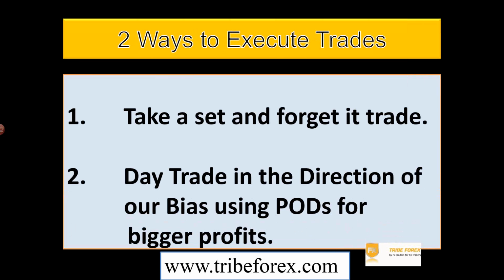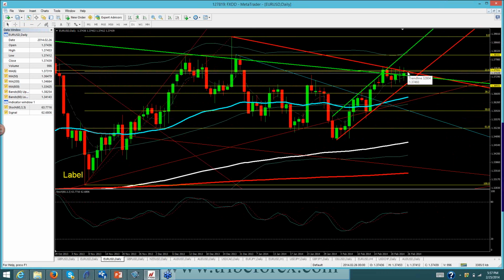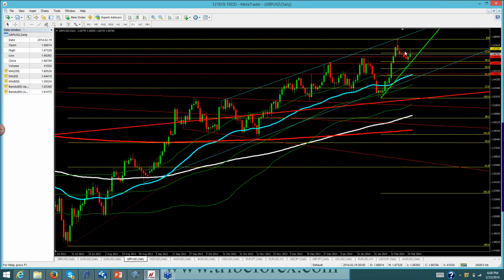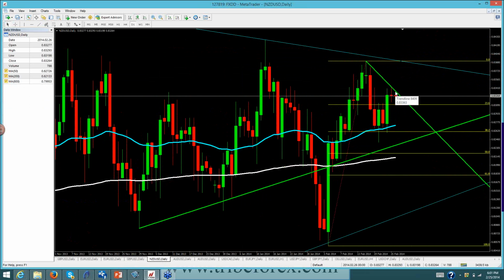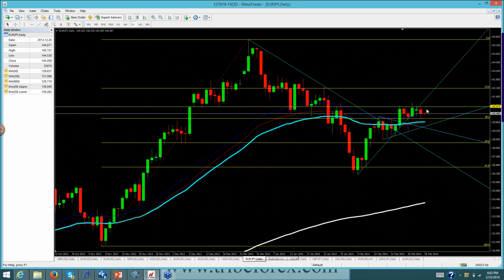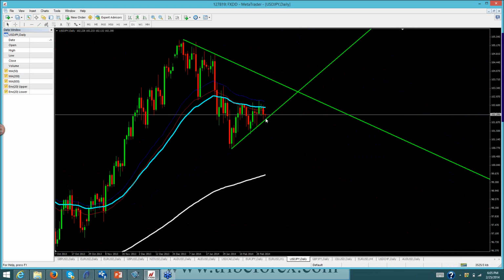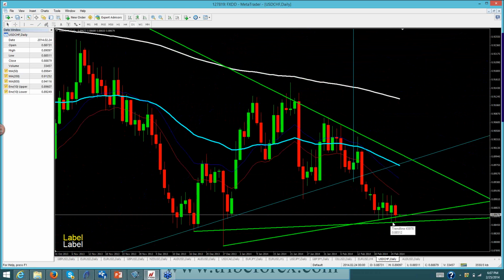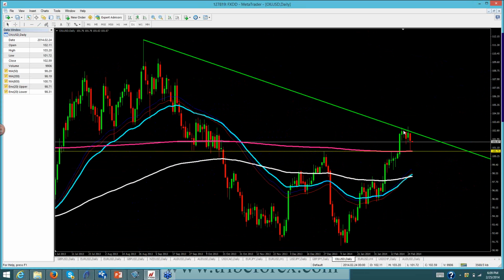Tribe Forex Daily Market Analysis 2-25-2014